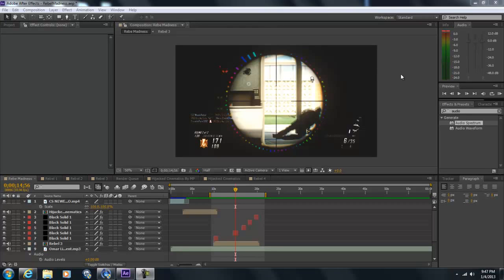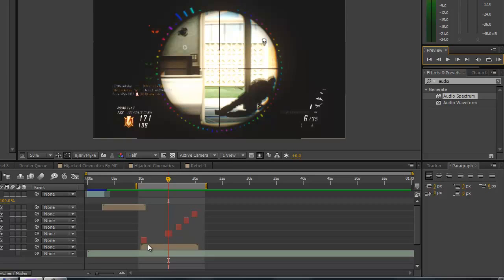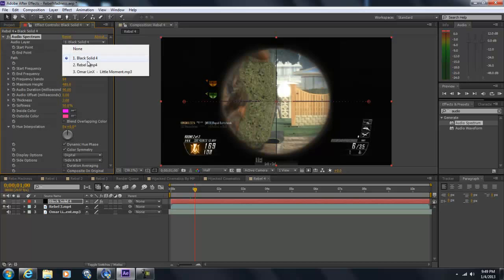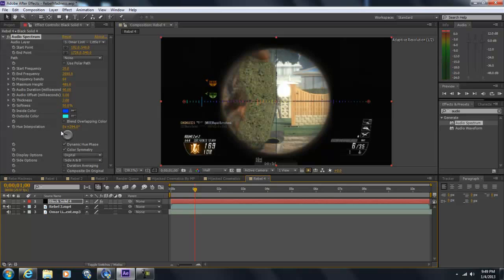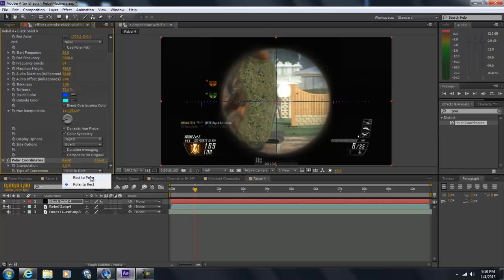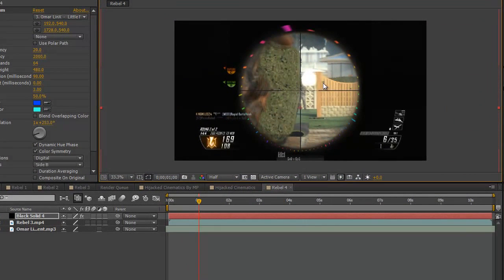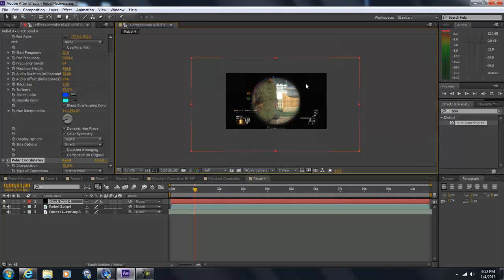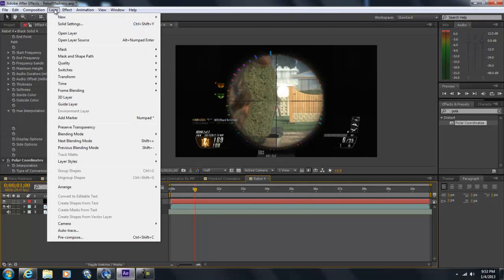After Effects: (Colour) Audio Bar Around Scope | WaskiRebel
You will get:
▷  100% credit.

It could be:
▷  Cinema 4D
▷  After Effects
▷  Sony vegas
▷  Photoshop

- Cre8Tutorials